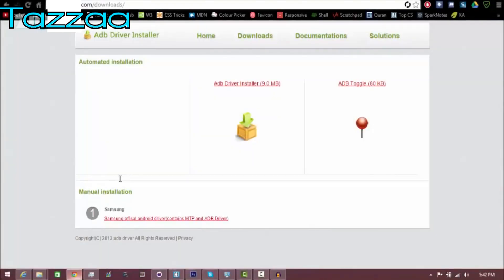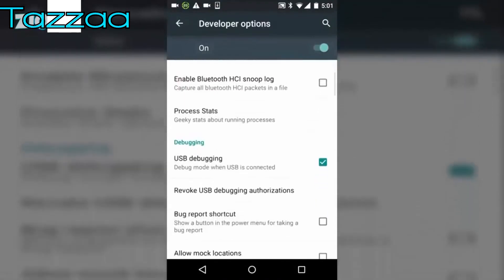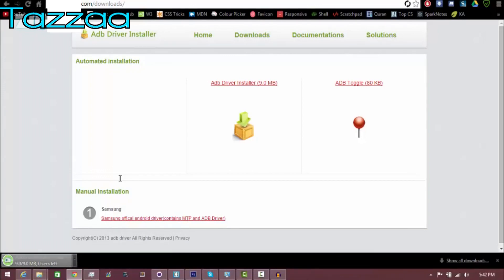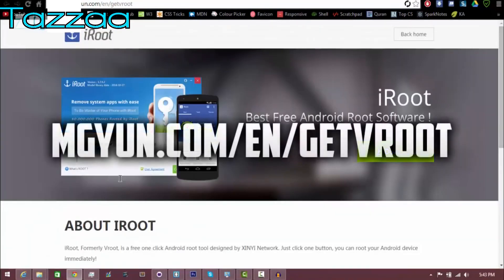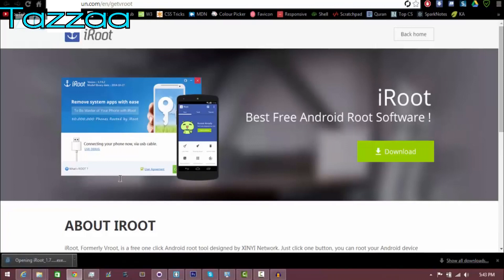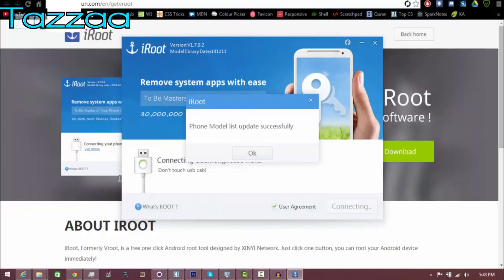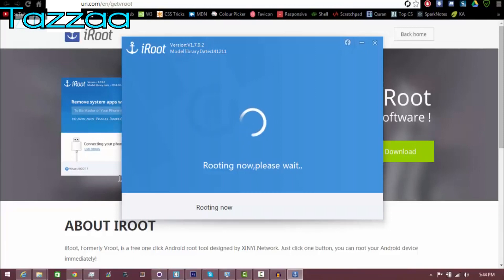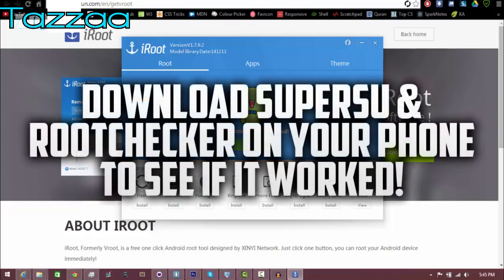How To Root Android Phone With Computer! (2020) *EASY*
Learn how to root Android phone with computer using iRoot! This tutorial will teach you how to root Android with computer, and allow you to root Android phone with PC (or Mac). Hopefully this Android root tutorial can help you root your Android phone! :D

Note: This root method is not compatible with all devices due carrier blocking, as well as updates in the root software and Android itself but should still work for the majority of Android devices

 - Completely Free (For A Limited Time Only (forever), So Be Quick)
 - Tells You When I've Put Up A Video
 - Will Make Certain Body Parts Grow Bigger ;)
..the end..
Anyways, hope you like it!